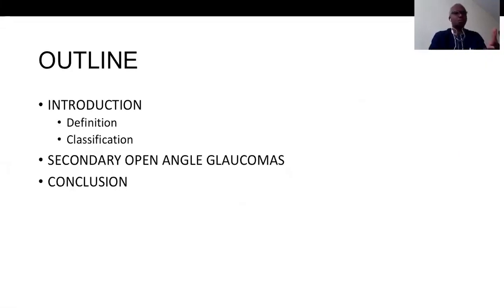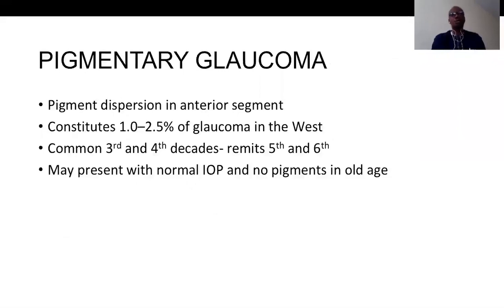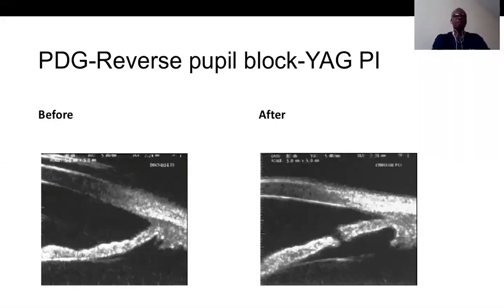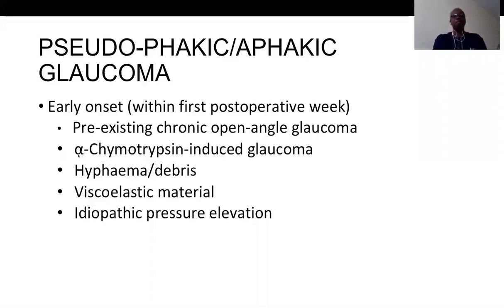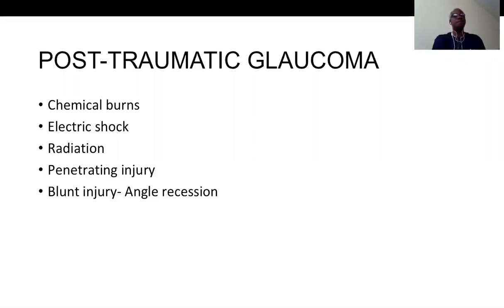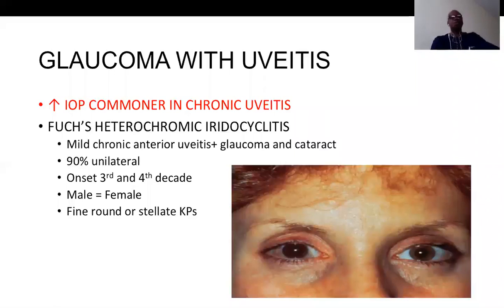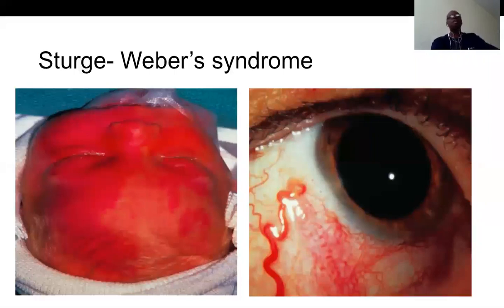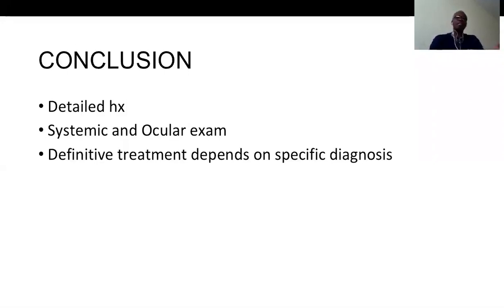NEC Online Lectures Secondary Open Angle Glaucoma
Dr Olaniyi Segun, Consultant Ophthalmologist and Glaucoma Specialist @ National Eye Centre Kaduna